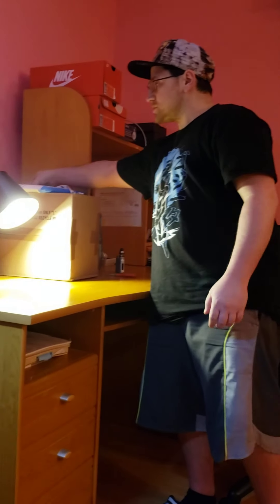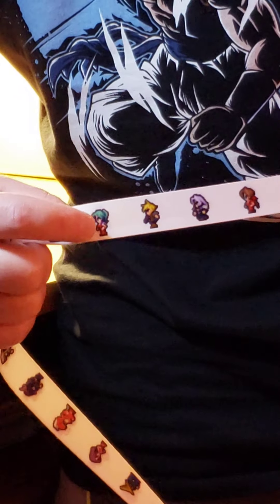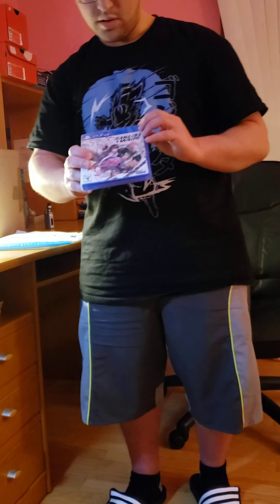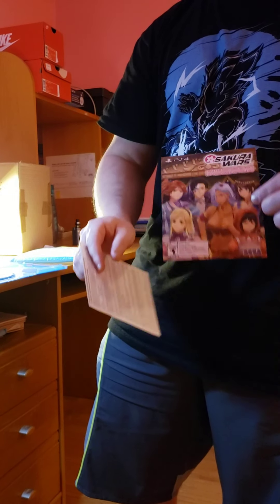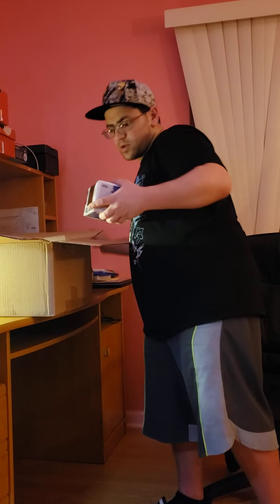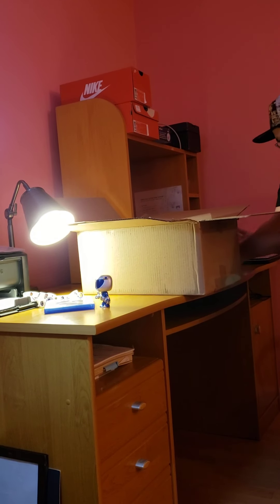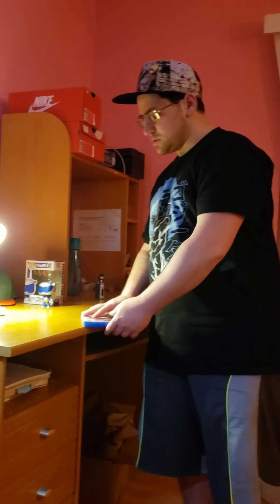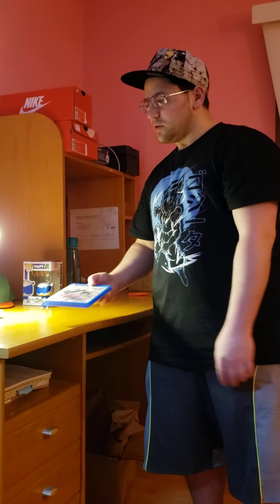UNBOXING #15- Sakura Wars, Toonami Tom, FF Lanyard & 2 New Snaps!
So, Here's UNBOXING #15 Baby! Here I Unbox a Few New Goodies, 1st & Foremost, the Sakura Wars(6) PS4 Game, this was 1/2 of My B-Day Gift from My Ninja Blood. I Greatly Appreciate It Brother, I Like It Alot, Much Love & I am Very Grateful. The Sakura Wars I Unboxed Came w/ a Reversible Cover, which I've Reversed & Now it Looks like a GODLIKE Work of Art! It Came w/ the 6 Combat Revue Members Stickers & the DLC Code for the 6 Theater Costumes. Last Night, I was Thinking of where to Put the Stickers & I Decided to Put them on the Inner-Left Cover of the Case, so Their There Now & Look Nice as Hell. I've Started this Game & Like Every other JRPG/Game I'll Drop My Opinion/Review after I Complete It, IN FULL. Now, that Final Fantasy Lanyard is GODLIKE, it has like 20+ 16-Bit Sprites of Characters from FF5, FF6, FF7, FF8, FF9, FF10, FF12, FF13 & Others. I ain't Gonna Rock It, don't got a Bag or Place to put it On & Lanyards are too Long to Put on My Caribiner, But I've Hung It Up in a Perfect Spot, Near my Funko Mini-Keychains & my Funko Hoodie w/ All My Pins. I got this Lanyard, after Opening Up FF7R (from the Last Unboxing) I was given S-E Points. I went on their Site & had 50 points, so I Picked this Lanyard. Charged me about $3 for Shipping, but Imo It was well Worth It. Next, I Finally Got the Toonami Tom (Version 1.0) Funko Pop from my Gamestop Haul. And Honestly, I Fuckin Love It, the Detailing on it is On-Point & the Coloring of Silver w/ Blue & the Reactor Core on his Tummy is Hella On-Point. What's More, he's Not Only Silver, His Arms & Boots are Metallic, which is Great. He's in that Pose from Toonami where He's Showing Off the Anime that'll be On. On that Note, Toonami was THAT SHIT💯💯💯It was the 1st Gateway in the US that Got People My Age (in the 27-35) Age Range into Anime. Back then, there was Only 2 Shows: DragonBallZ & Sailor Moon. But, in the Early 00's, that's what we LIVED For💯 During the School Day in 4th & 5th Grade, we'd be Waiting till School was Over to Home TF Home & Catch the Newest Episode of DBZ (& Sailor Moon) that was on Toonami. Toonami eventually evolved, then there was Adult Swim where MANY other Anime were 1st Brought to the West (Naruto/Shippuden, Bleach, Evangelion, Cowboy Bebop and others), but Toonami was the ORIGINATOR. & The Last 2 Things I got from Gamestop was 2 New Snapbacks. 1 is a DBZ Hat w/ an Orange Front & the Green Top w/ Goku's Gi Design on the Front. The Back has the DBZ Logo. It's Pretty Sick, cause I've had this Custom Orange Shirt w/ Green Shenron for a Hot Minute & No Hat to Rock it w/ Now I Got This 1 & Also Anything Else I have that's Green will Go well w/ this Green/Orange Colorway. The Last Thing I got Here is the 2nd Snapback, a Playstation Logo Hat. It has the Red PS Logo on the Front & the "Playstation" in Red on the Side. The Hat Itself is All Black but w/ a Plaid PS Logo All Around, & it Looks Pretty Nice Overall. So that's Everything I Got in This Unboxing, I Deeply Appreciate It for Any1 who's Checked this Out & Watched & Any1 who Will Watch It, on the Real. I Wanna Say, I Hope this COV19 Shit Passes ASAP & we will return to Normalcy & if There's 1 Thing I REALLY Hope DOESN'T Happen it Is...I Hope EVO IS NOT Cancelled! Anyways, Every1 Stay Safe, Do Your Thing & Keep an Eye out, as I'll be Doing More Unboxing in the Not So Distant Future! PEACE & ONE LOVE💯